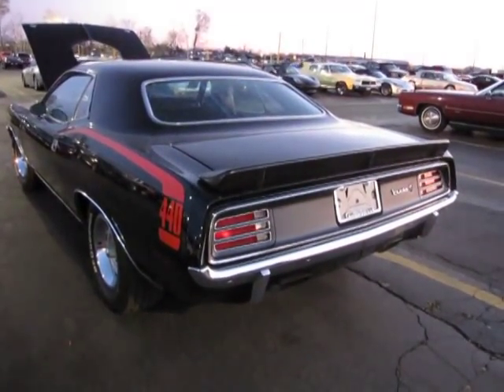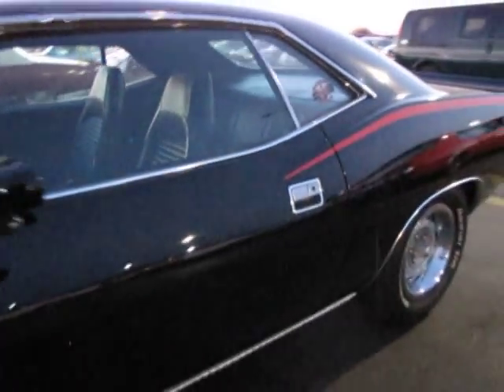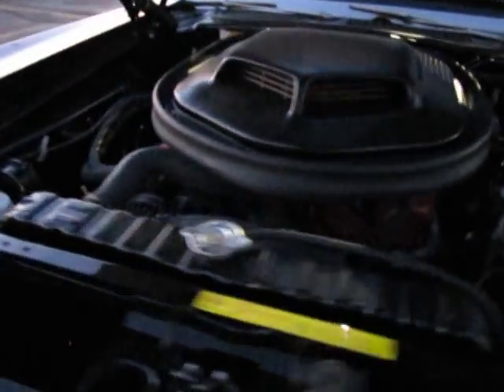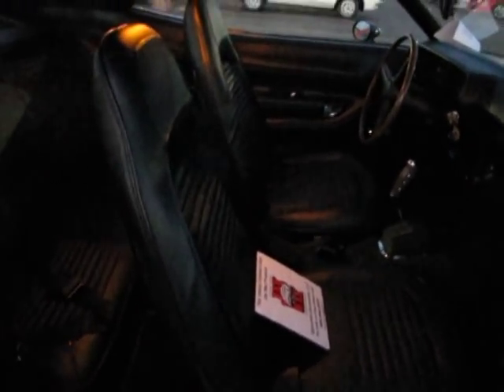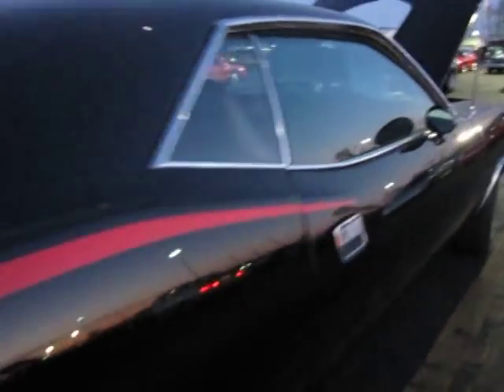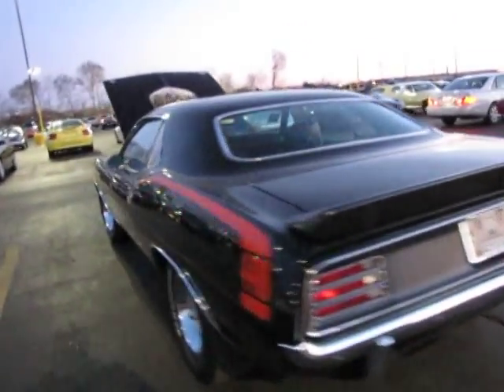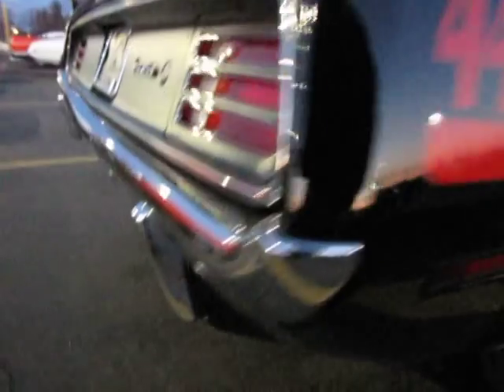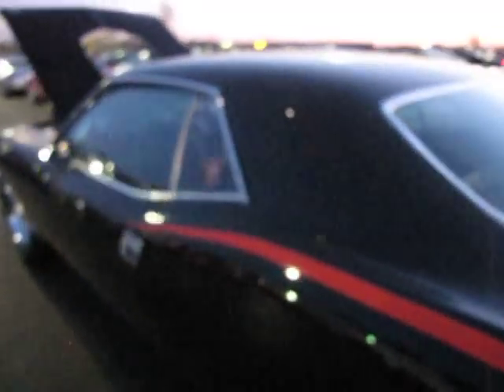1970 Plymouth Cuda c code 440 4 speed for sale michigan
Auto appraiser Jason Phillips inspected a beautiful black on black 1970 Plymouth Cuda c code upgraded with a new crate 440 4 speed, Dana rear end, shaker hood car Complete rotisserie restored, Grade A top to bottom car.  Very clean restored interior, trunk, underhood and underbody. Very straight exterior with brilliant chrome. Excellent reflective quality in base/clear repaint. Over $100k spent on restoration. Car did not sell at auction.